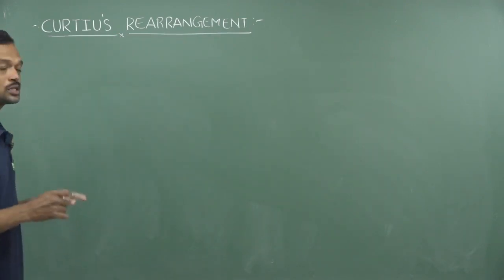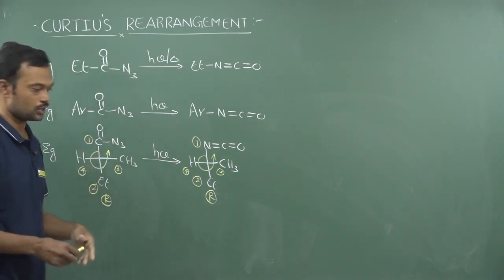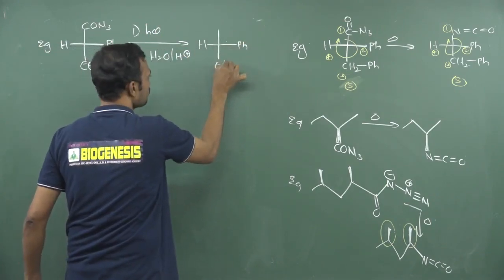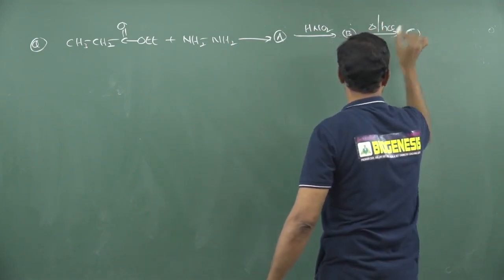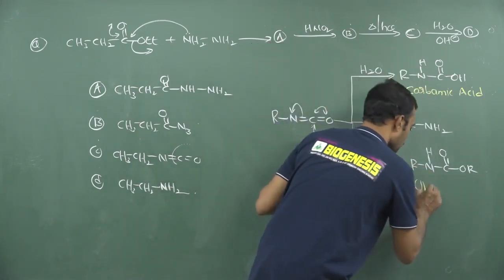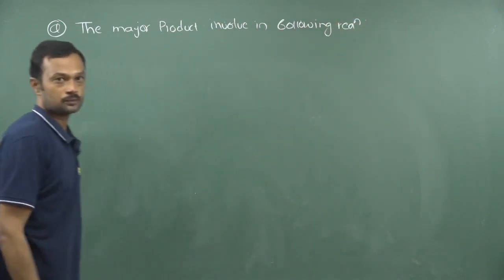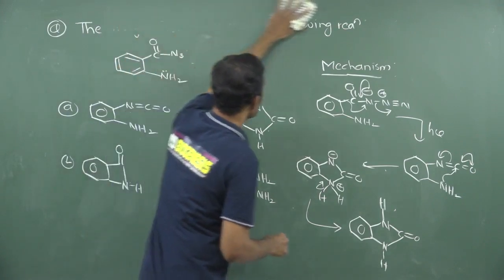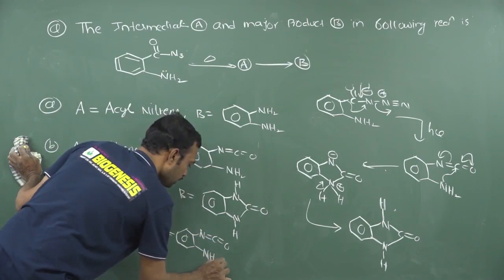CURTIUS REARRANGEMENT REACTION | PART-2 | Dr.RAJESH BIOGENESIS INSTITUTE - HYDERABAD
curtius
CSIR-NET CHEMISTRY
GATE CHEMISTRY
SET CHEMISTRY
IIT-JAM CHEMISTRY
IIT-JEE
NEET COACHING INSTITUTE.